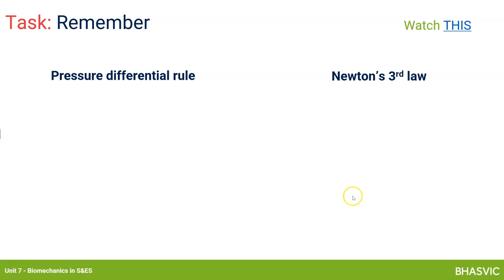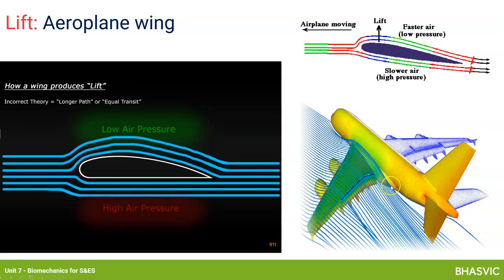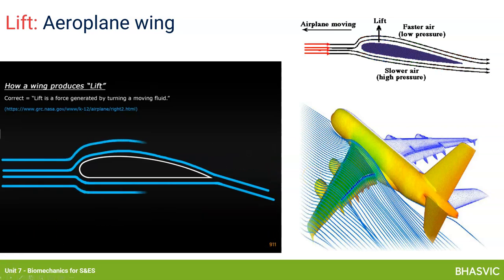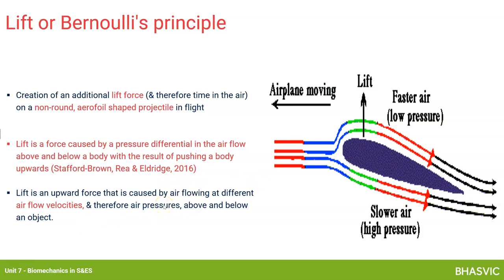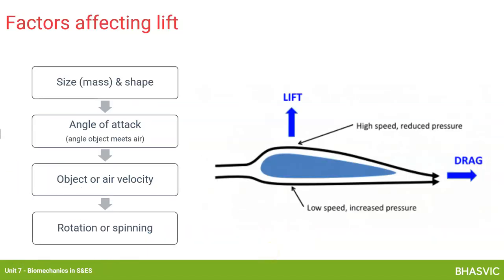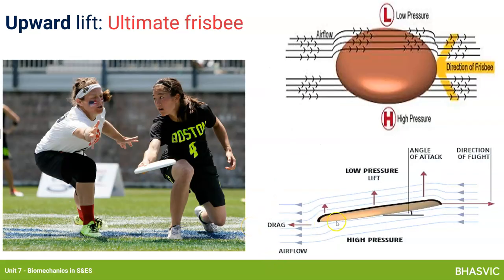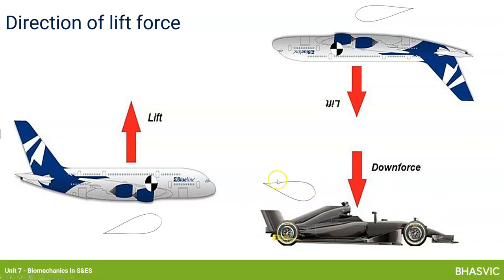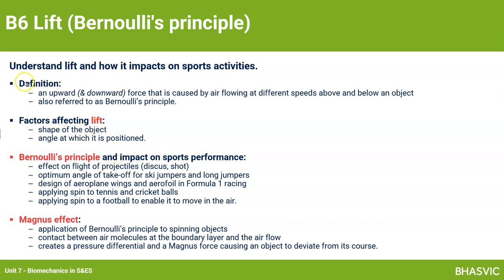7 2 - B6 Lift Bernoulli principle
7.2 Forces